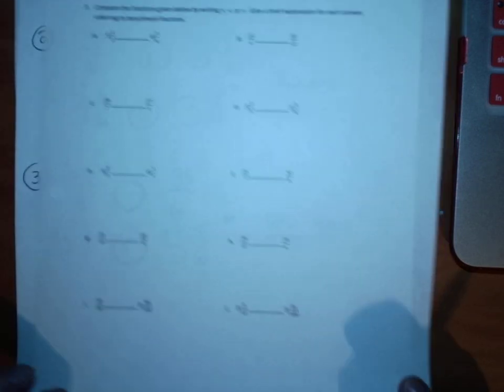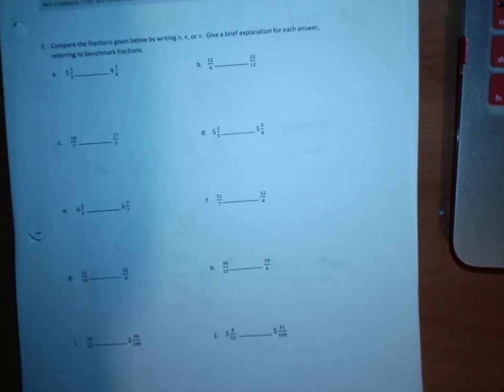Lesson 26 Video